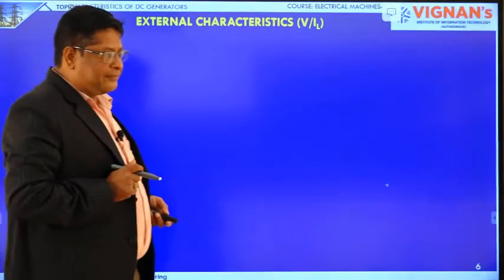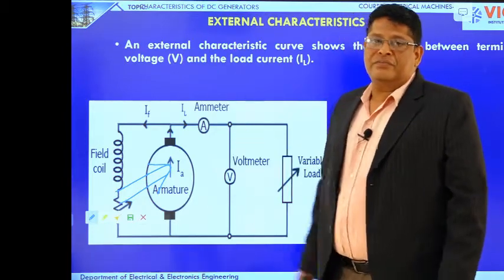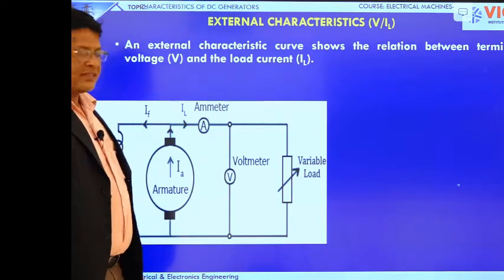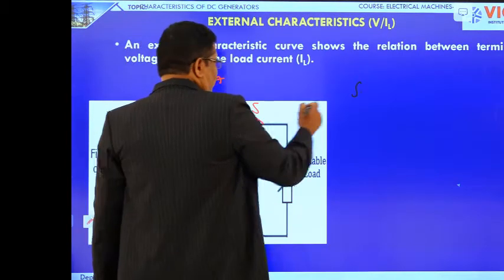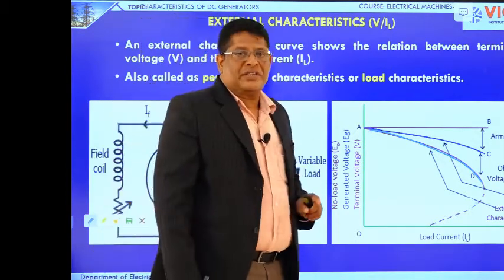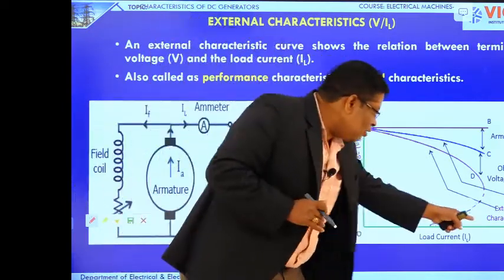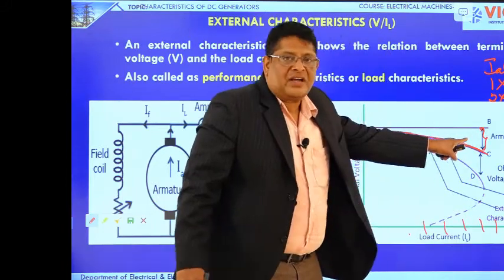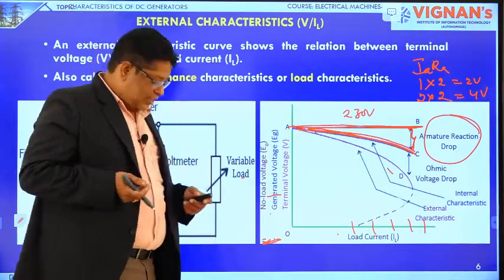Characteristics of a DC Generator- Part 2.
It details the external characteristics of a DC Generator.